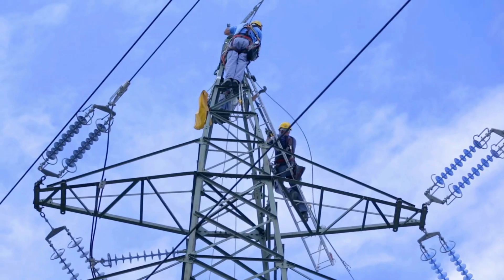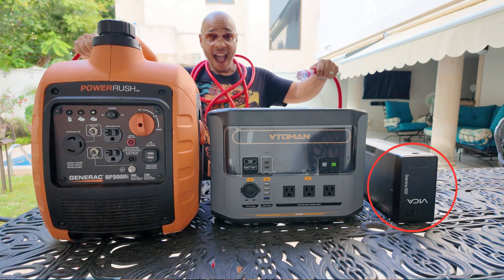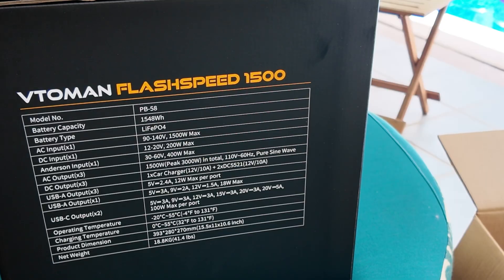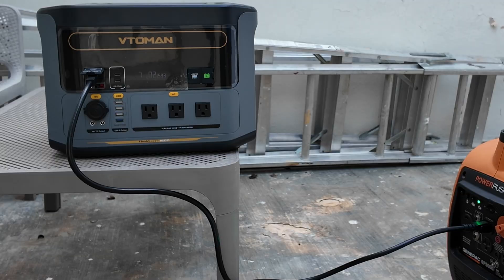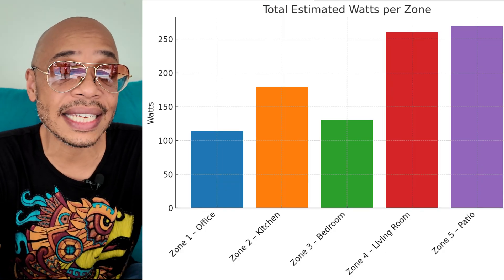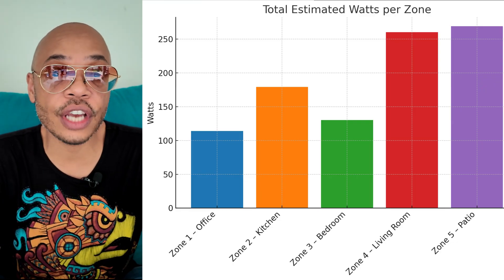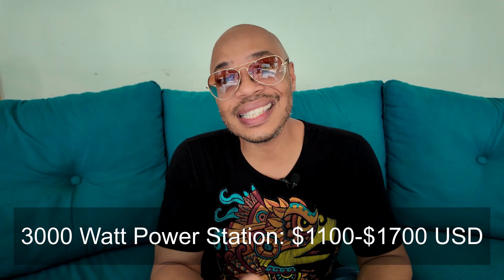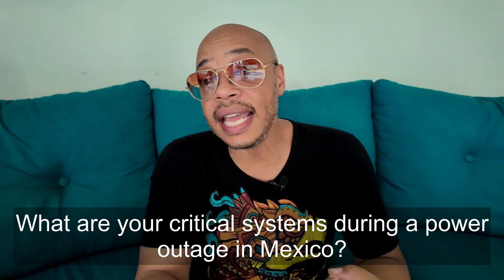Surviving a Total Power Outage in Mexico (What I Learned)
Extended power outages in Mexico are a real thing. Having a power outage strategy is essential to keep working and staying productive when the power grid fails you. In the video today, I share my strategy and show you how to build a plan that will keep you running during a power outage in Mexico.

Free Power Calc: I made an app that will allow you to upload photos of device’s power label and it will calculate and organize your zones

the Flashspeed 1500 appears to be out of stock.

Do you want to discuss your particular technical situation?

📆 Do you need help setting up your GL.Inet Router? Book a remote installation via Zoom

00:00 Power Outages In Mexico
00:56 Critical Items
01:30 Power Outage Severity
05:05 Why Gas Is The Final Option
05:45 Power Zones
08:15 How To Build Your Plan
08:52 Costs For A System